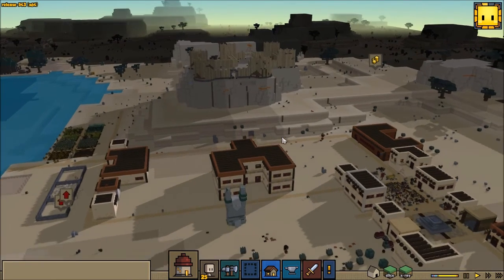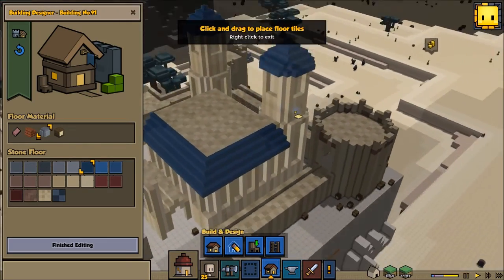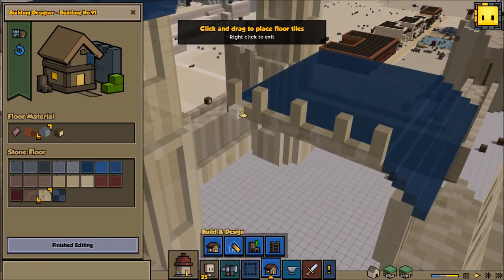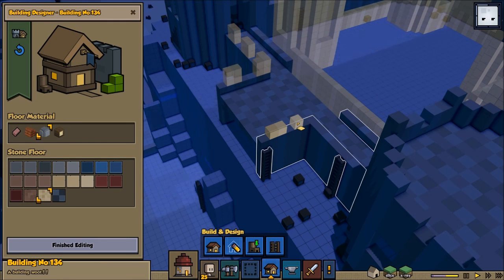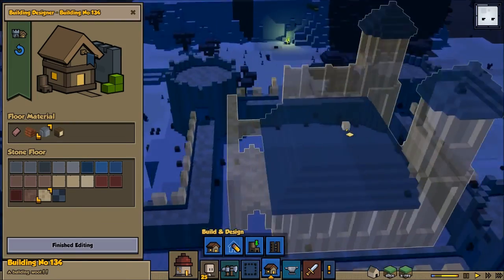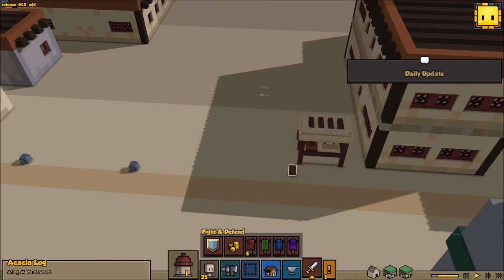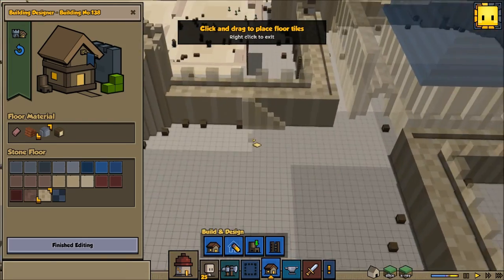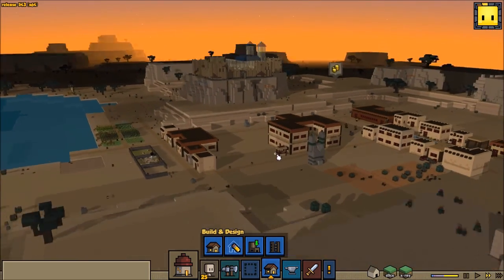STONEHEARTH ALPHA 15 | EPISODE 17 | DETAILS | Stonehearth Alpha 15 Gameplay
Detailing the castle walls and working out some new ideas for the keep!

Stonehearth Alpha 15 is finally here! We get to keep our previous save, so no restarting needed! Alpha 15 adds a bunch of quality of life improvements and what appear to be placeholders for the archer and cleric class.